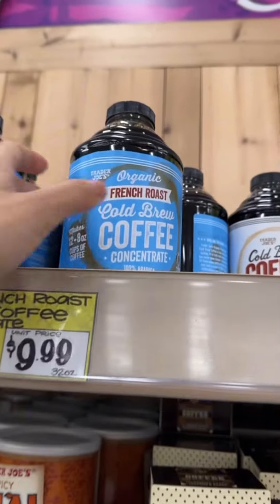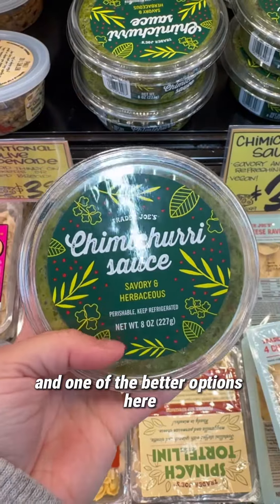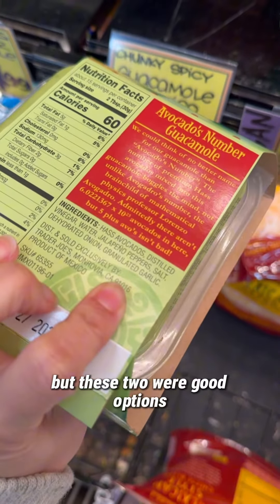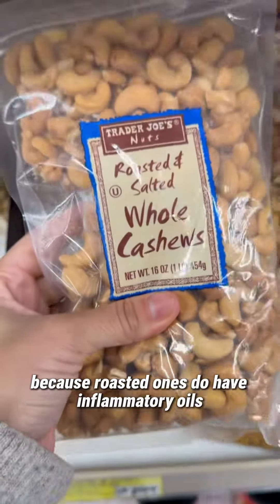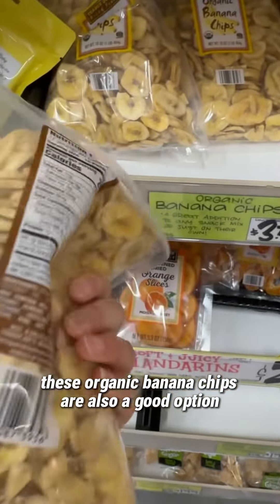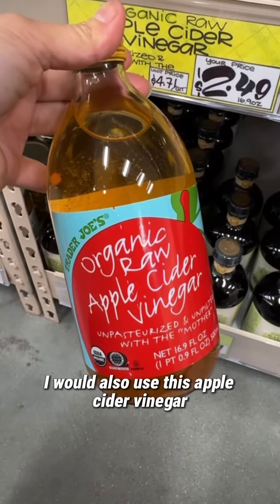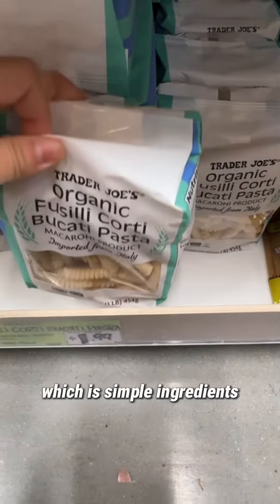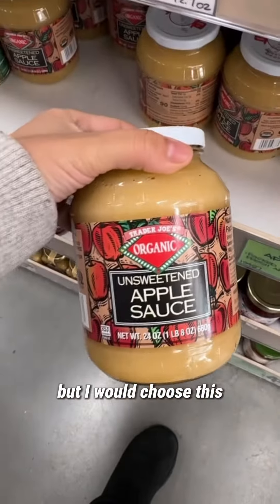Trader Joe’s healthier options.